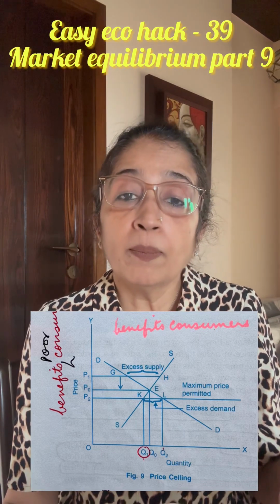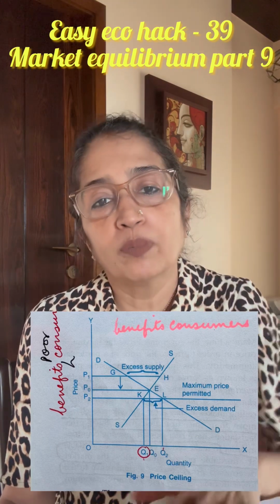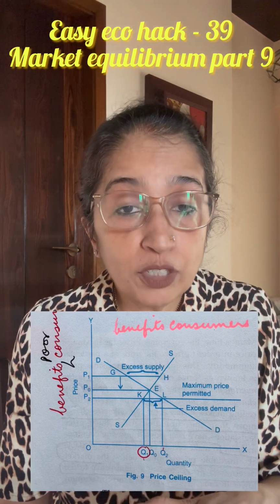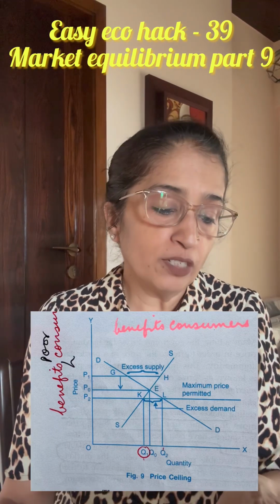39 Market equilibrium Part 9 - Price ceiling contd